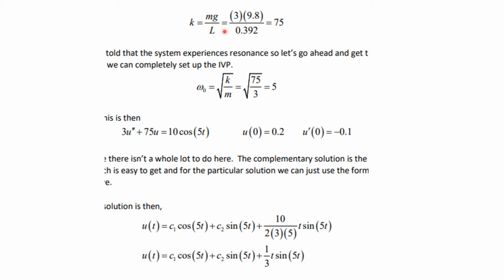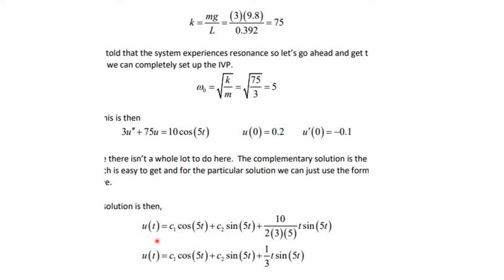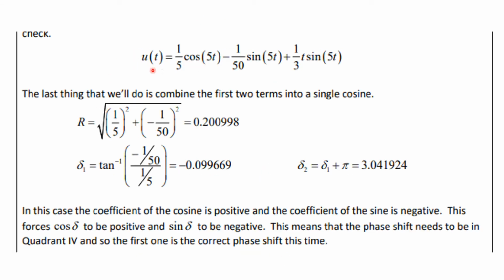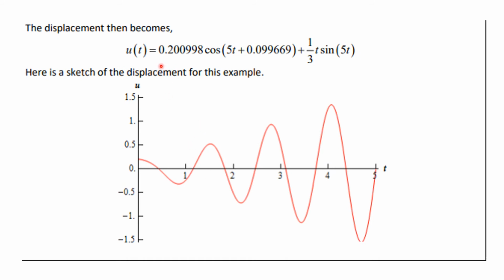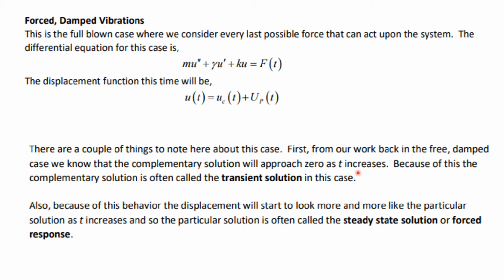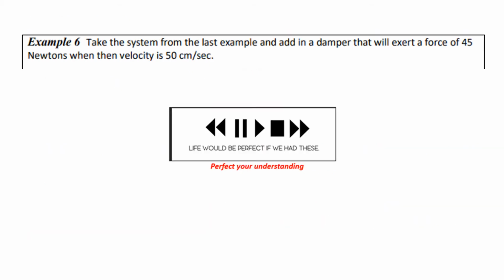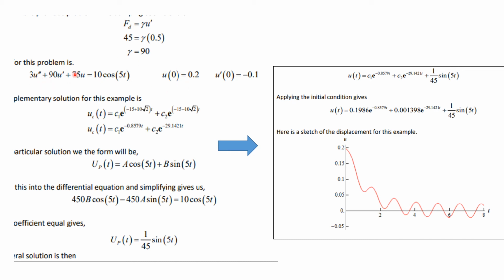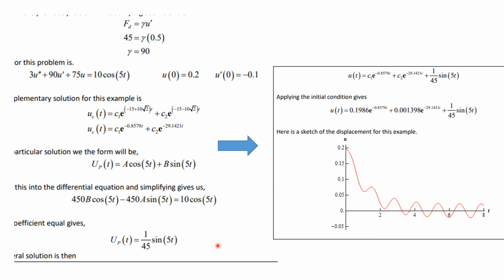Math 2270 23 4